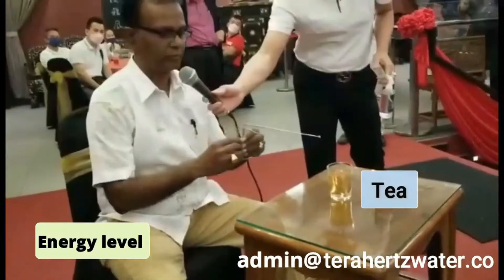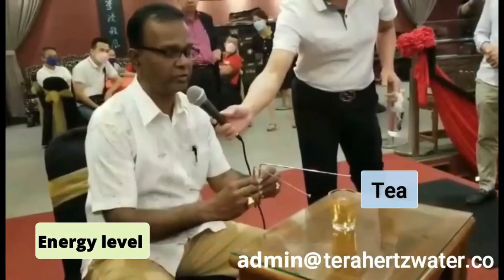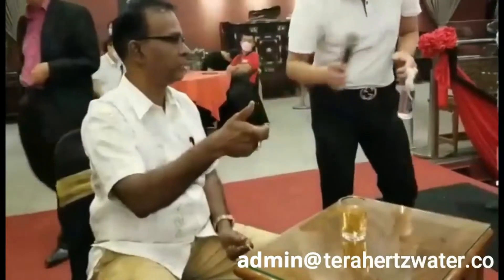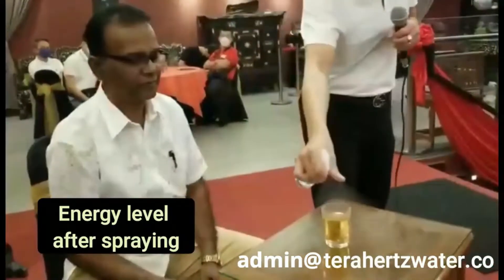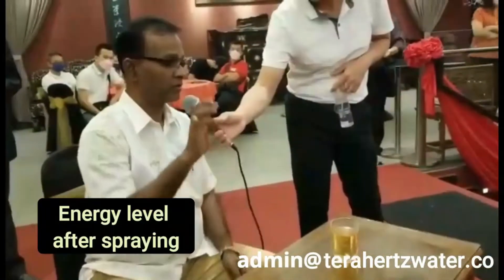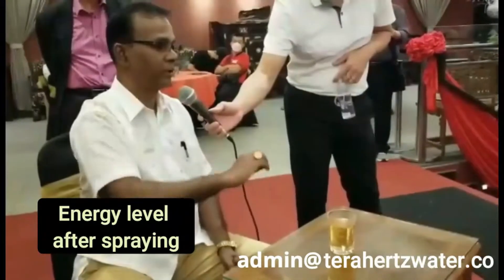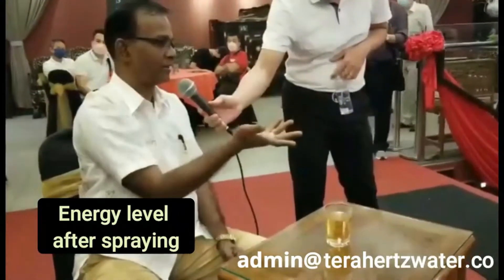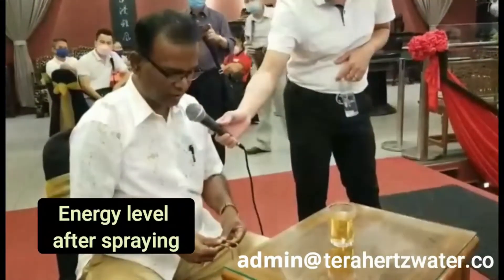Energy of Terahertz Water, Energy Experiment by Dr Prabhu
Energy of Terahertz Water Energy, Experiment by Dr Prabhu shows the Energy of Terahertz Water increase just by sprinkling it.

Imagine how our body and cells would react and be nourished and energized by terahertz water either by consuming, drinking it or simply by sprinkling it on our bodies.

This revolutionary Terahertz water can increase our energy levels almost instantly or sometimes within minutes.

What is Terahertz?

Terahertz (Thz) is a unit of measure of frequency that equal to 1 Trillion hertz (10 to the power of 12 Hz). It usually refers to the frequency of an electromagnetic wave, which is part of the electromagnetic spectrum that is invisible to the naked eye. And it is in-between the microwave and the infrared (IR) range (yellow portion).

What is Terahertz Water?
Terahertz Water is water that has been resonated with Terahertz frequency using a Terahertz Water Device.

After water has been resonated with the Terahertz Frequency, this terahertz water energy would increase by a lot and in this video, we are able to see the effect and proof of this increase in the energy level of the terahertz resonated water.